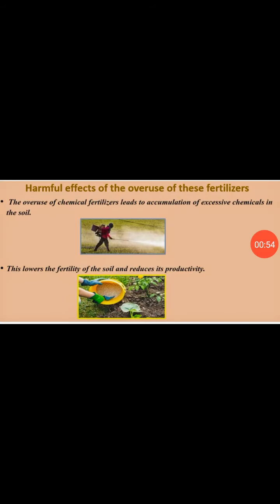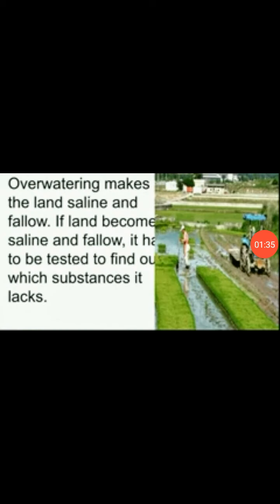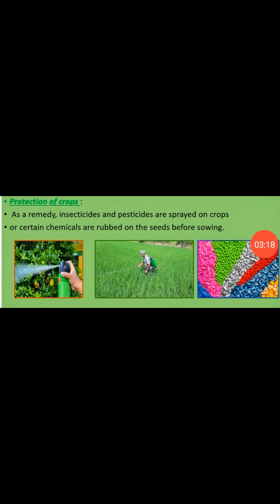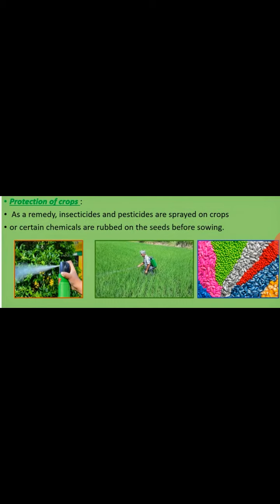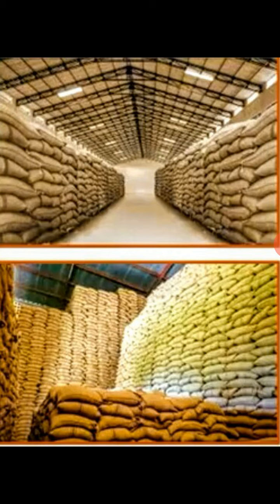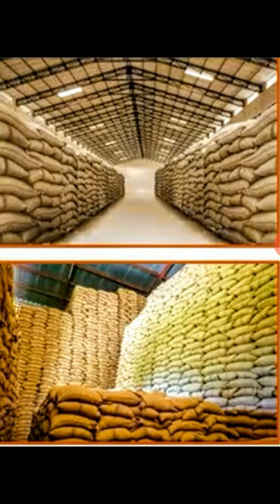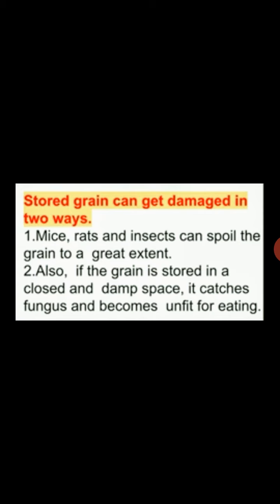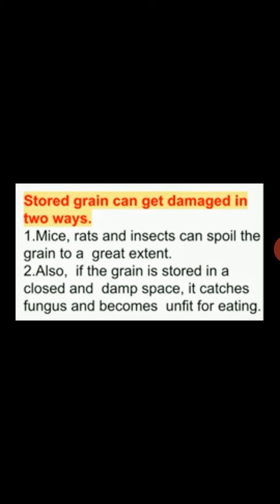part 3 (video 2)